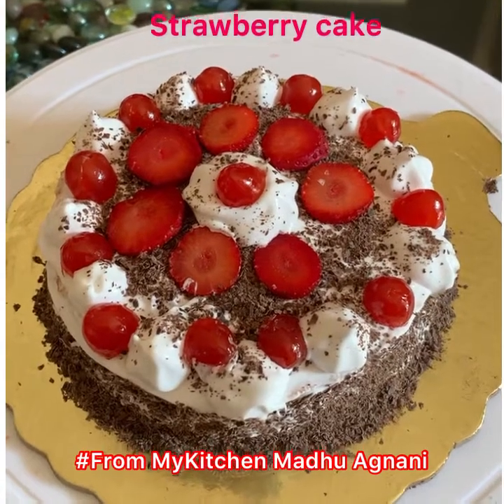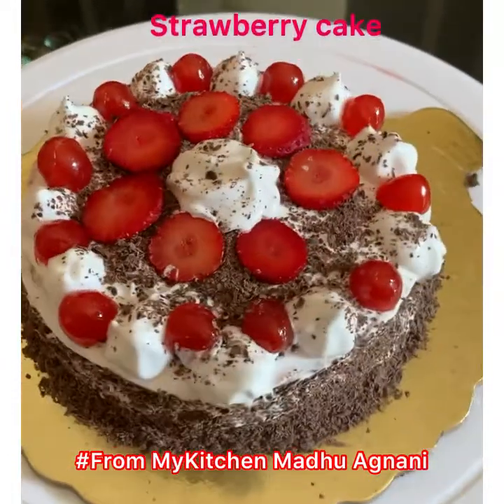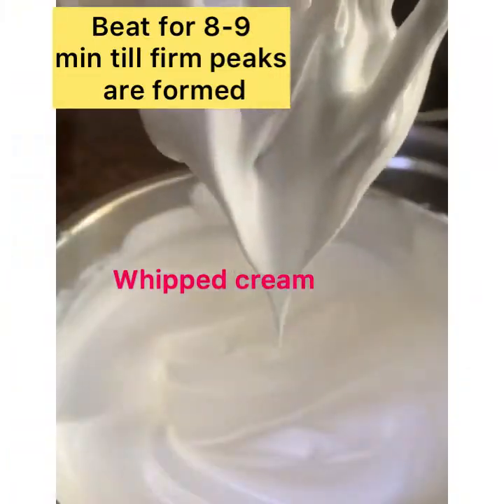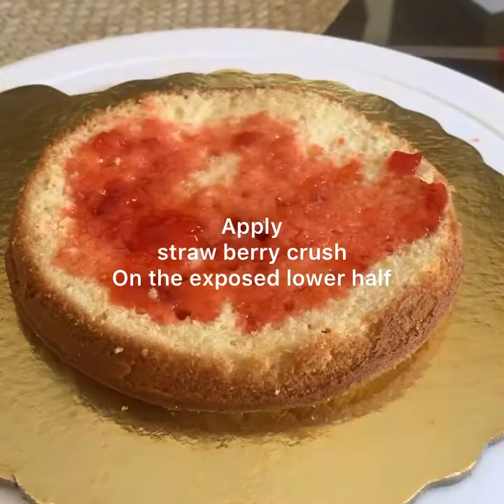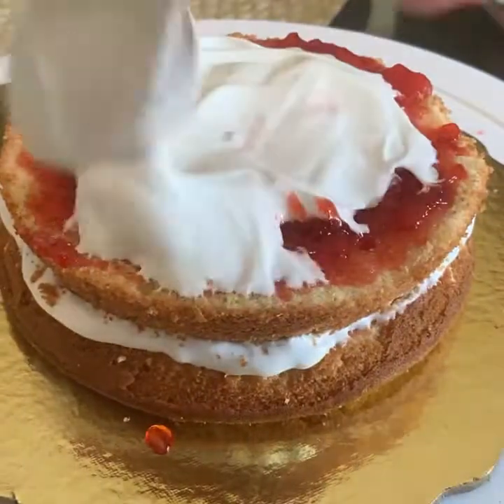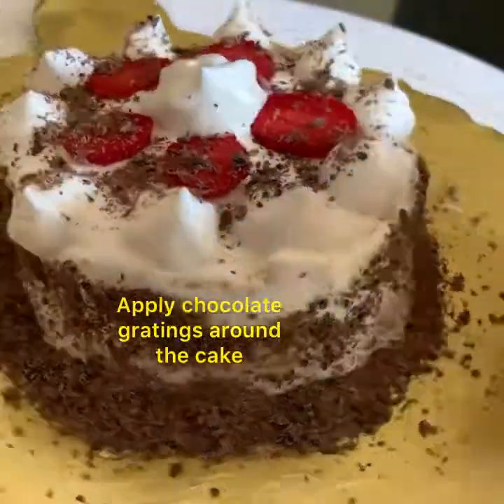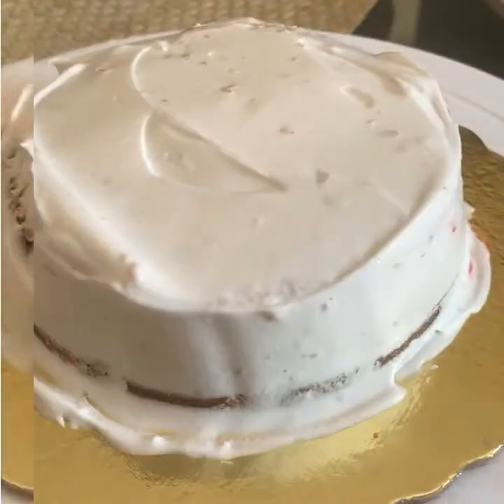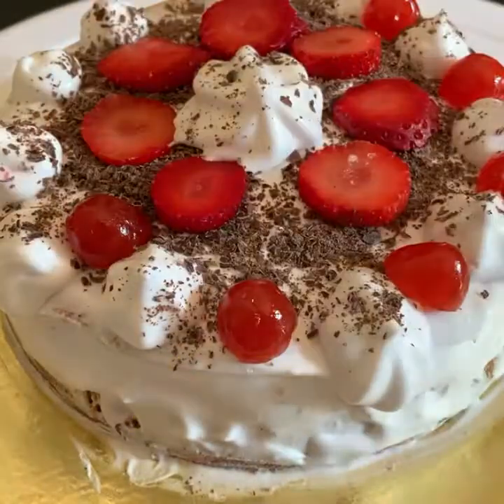Madhu Agnani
Recipe uploaded on 24th Dec2020

Strawberry icing cake
The plain cake is made with orange juice , having flavour of orange zest , It has oftness of home made malai
Very delicious cake with aroma of orange is garnished further complemented with flavours of strawberry n mild taste of chocolate
A unique combination of strawberry chocolate n orange in the cake n cherries to garnish
The quick icing  within limited timeframe is shown which is not preplanned but with materials available at hand ..

Ingredients for plain orange cake
Orange juice tetra pack  nearly one or fresh orange juice 90 ml
2 tsp baking powder
1/2 tsp baking soda
Malai 3/4 cup
Vanill essence one tsp
Orange zest one tsp
Grated chocolate compound
Cherries few
Eggs four / for veg option you can use milk curd
Whipped cream   400 ml ( whipped for 8-9 min till peaks are formed
Keep in fridge for some time
Strawberries  one pack
Straw berry crush home made
I made a plain cake with the above
Keep it in fridge for some time
Take out the cake
Remove the top crust n level the surface
Divide the cake into two halves
Take a 8 inch cake board on revolving stand
Apply some cream on the cake board
Keep one part on board
Apply liberally straw berry crush on the cake surface
Apply whipped cream
Place the other piece of cake
Apply strawberry crush then cream on surface as well as around the cake .. it can be roughly applied
In a piping bag with star nozzle make flowers
Garnish with  chopped strawberries n cherries
Dust chocolate
Refrigerate for one hour
Take out of fridge
Cover the sides of cake with chocolate gratings

For home made straw berry link plz follow my link